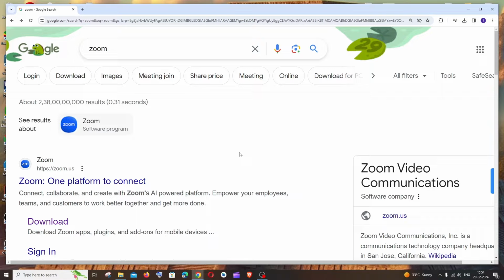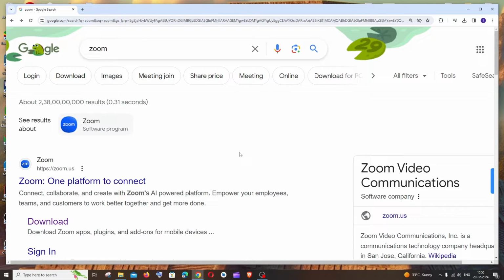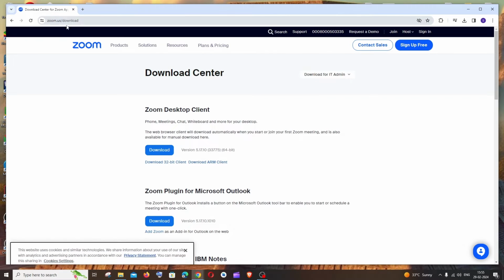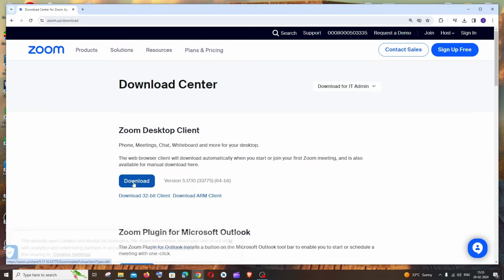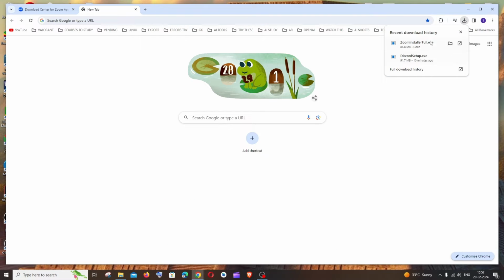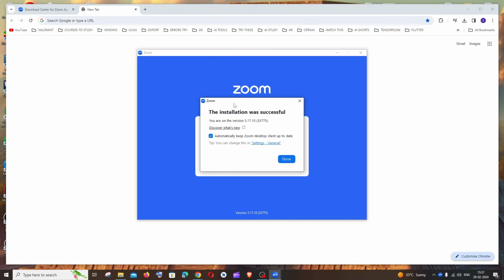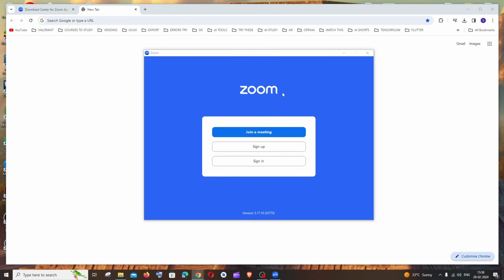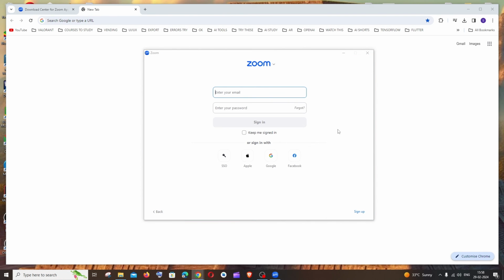How to Download and Install Zoom on Windows 10/11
In this tutorial we will see how to download and install zoom on windows 10 and 11